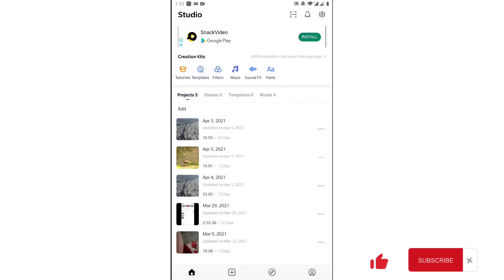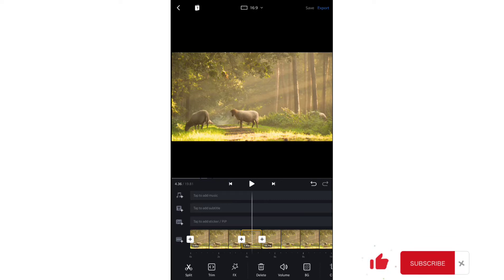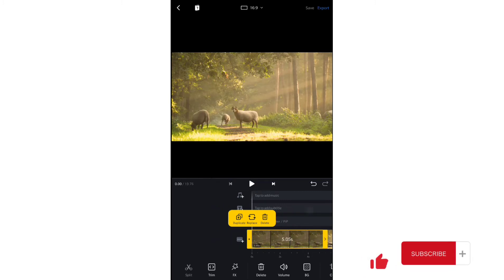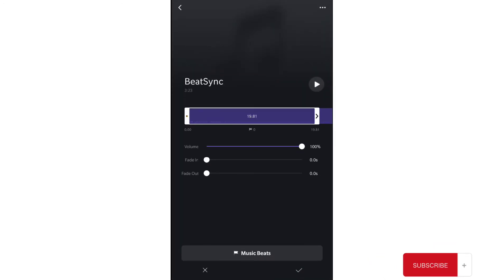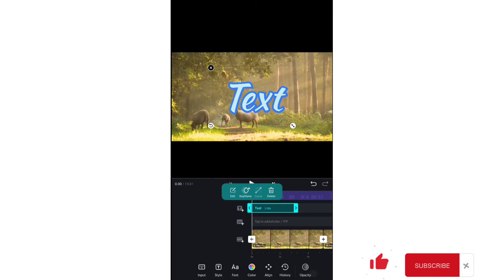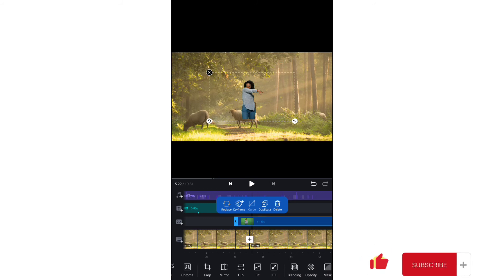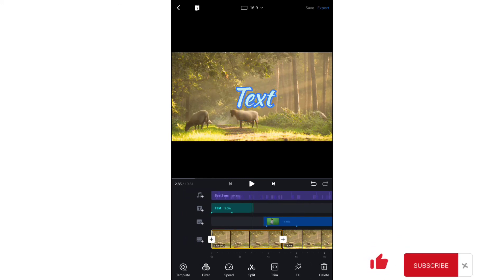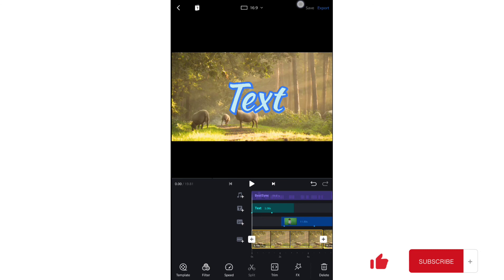How to Edit Videos on VN Video Editor | VN Tutorial for Beginners | Android & iOS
This is a beginners tutorial for VN Video Editor. If you want to learn to edit videos on VN Video Editor then this video will help you edit videos right away!

00:00 Intro
00:20 Creating a Project
00:38 Interface Overview
00:52 Choosing Aspect Ratio
01:23 Splitting & Trimming
02:52 Applying Filters
04:23 Adjusting Speed
05:43 Understanding Layers
05:54 Adding Music
06:46 Adding Text
08:42 Adding Keyframes
09:20 Adding Overlay
10:00 Chroma key
10:58 Mirror and Flip
11:13 Animating Overlay
12:06 Adding Transitions
13:00 Video Effects
13:46 Freeze Effect
14:20 Outro

Stay Safe 💖